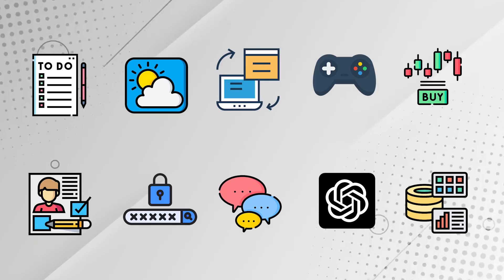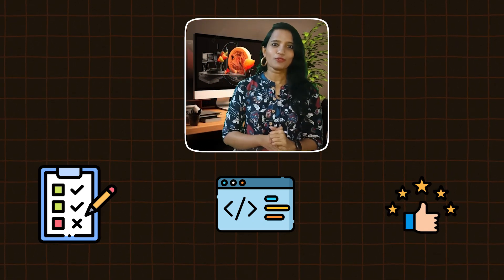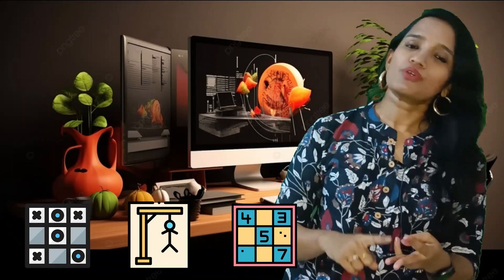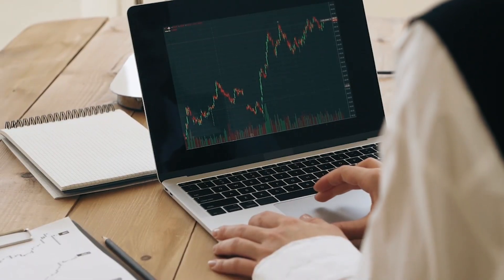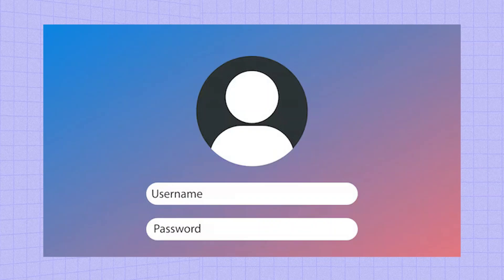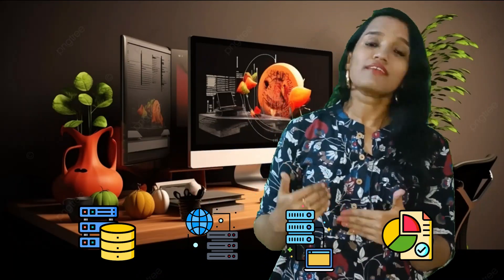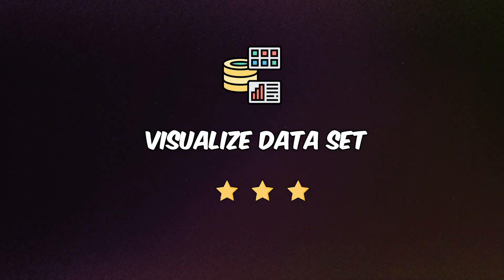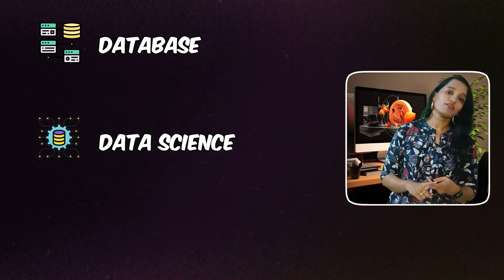10 Programming Project Ideas (Beginner to Advanced) in Tamil | 10 Coding Project Ideas💡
Ready to set yourself apart as a programmer? In this video, we'll dive into 10 dynamic coding projects that will not only sharpen your skills but also showcase your talent to the world. From practical applications like to-do lists and weather forecast displays to more advanced concepts like web scraping and real-time chat applications, we've got you covered with step-by-step instructions and insights into the programming concepts involved.

Here's what we'll cover:
00:00 - Introduction
00:40 - Todolist app
01:03 - Weather forecast display app
01:28 - Web scraper
01:59 - Games
02:25 - Stock ticker
03:04 - Personal portfolio
03:41 - Password manager
04:25 - Real-time chat application
04:58 - ChatGPT clone
05:41 - Dataset visualization

Get ready to level up your coding skills and leave a lasting impression with these projects! 💻✨